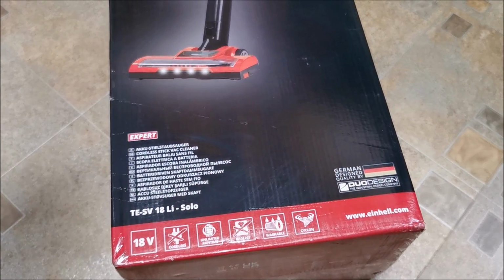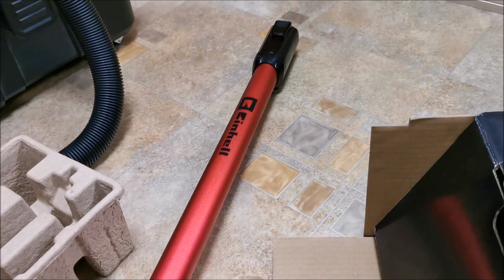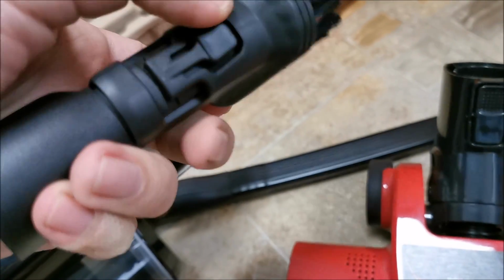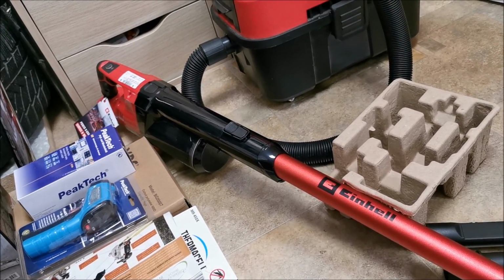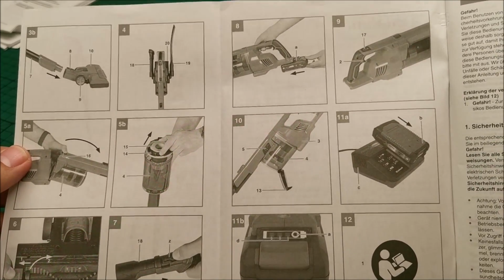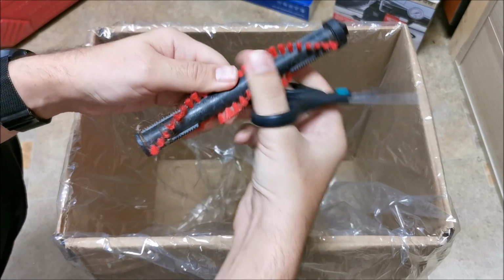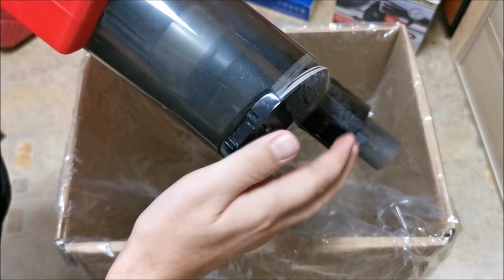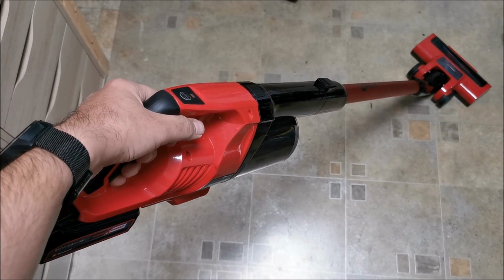EINHELL TE-SV 18 Li-Solo Cordless Stick Vac (Vacuum) Cleaner - unboxing, review and test